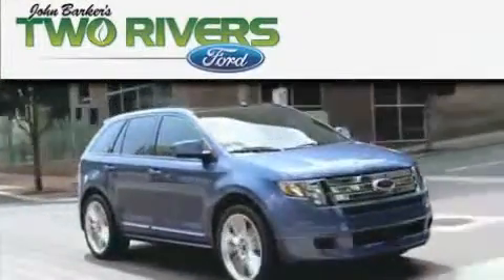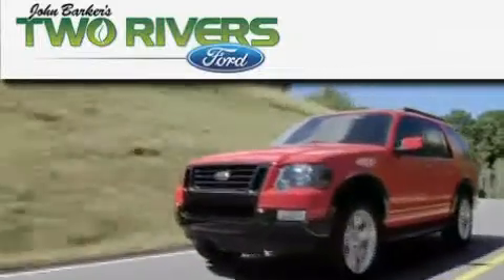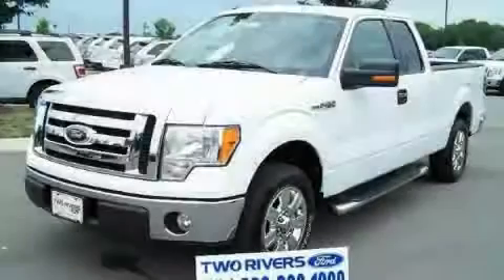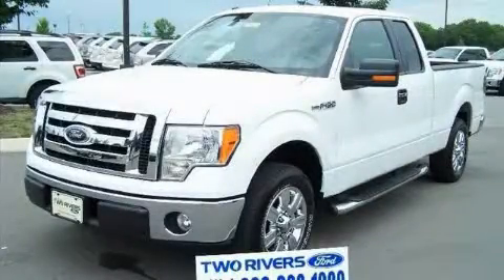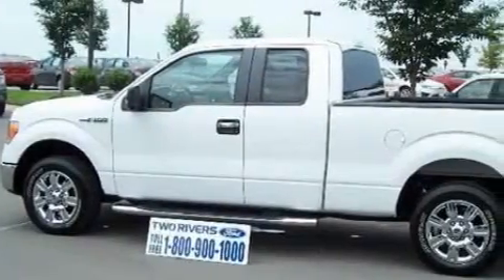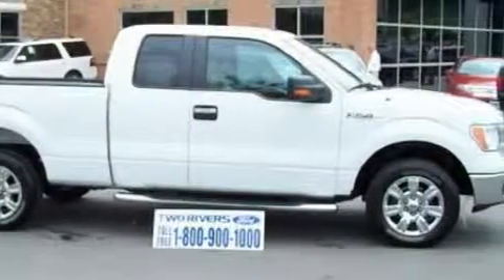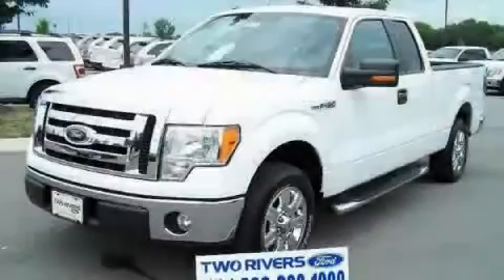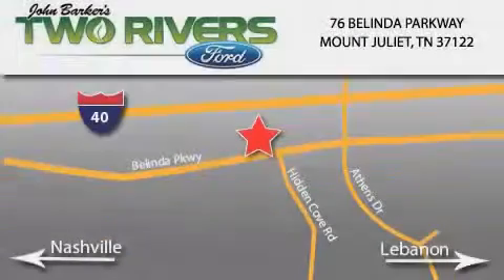2009 Ford F150 Mount Juliet TN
Year: 2009
 Make: Ford
 Model: F150
 Engine: 4.6L V8
 Trans.: AUTO
 Exterior: White
 Miles: 31,046
 Interior: Stone

 2009 Ford F150 Mount Juliet TN